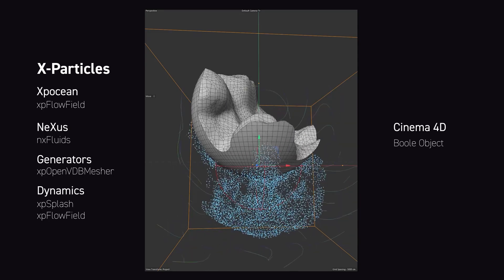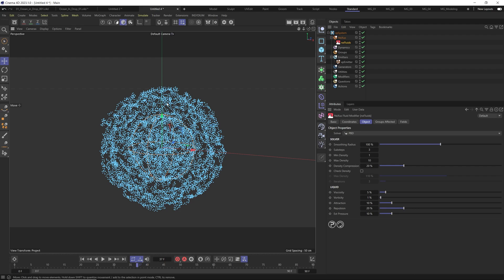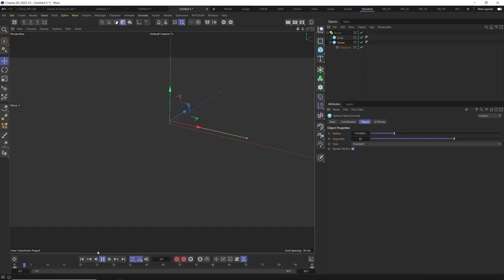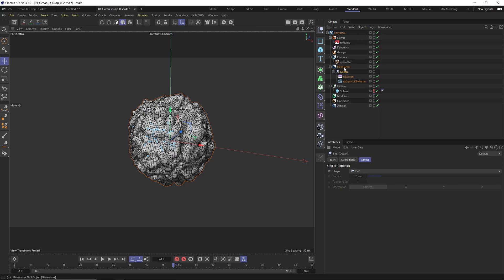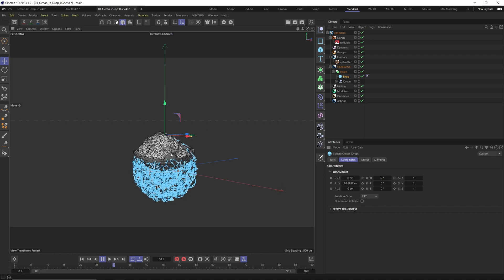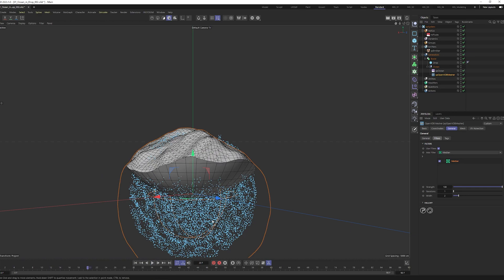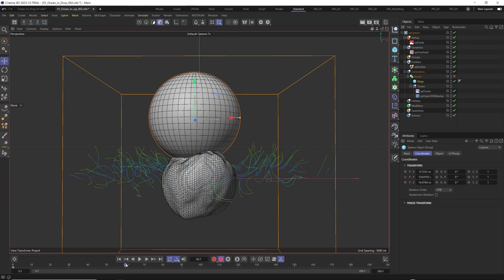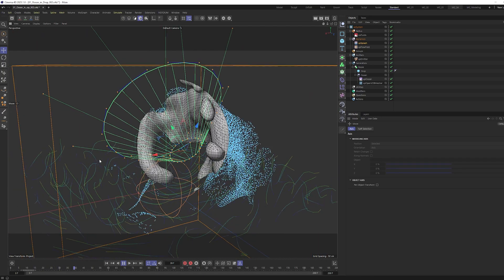X-Particles | XpOcean | Part2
Bringing your metaphorical "Drop in the Ocean" to 3D life with Insydium X-Particles, XpOcean and C4D Boole! 🌊
For This Tutorial you will need Insydium X-particles , Cinema 4D
Intro 00:12
X-particle 00:38
nxFluids 01:34
Boolean  Effect 02:07
xpOpenVDBMesher 04:33
xpOcean 05:05
C4D Boolean 05:51
Add VDBMesher  Filter 08:35
Add xpFlowfield 09:28
Sphere Transform keyframe 10:53
xpSplash 12:01